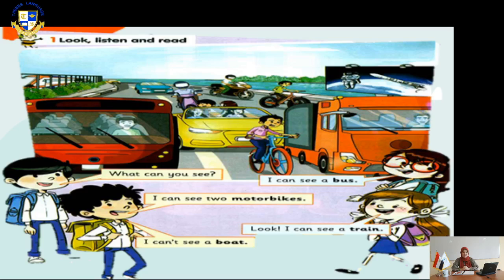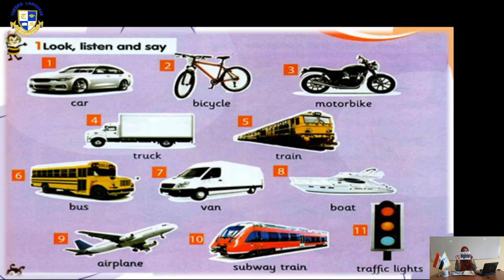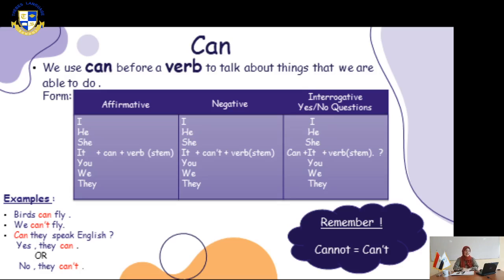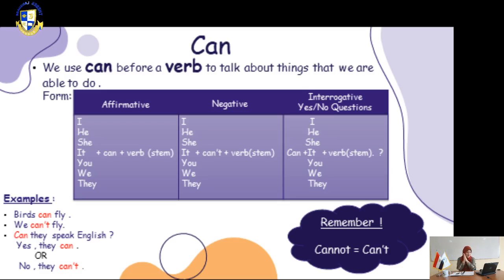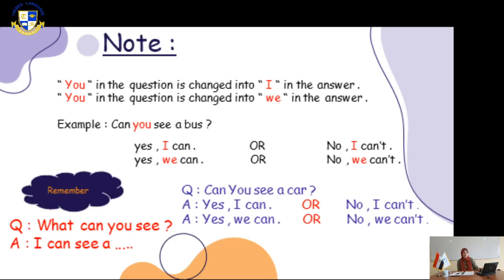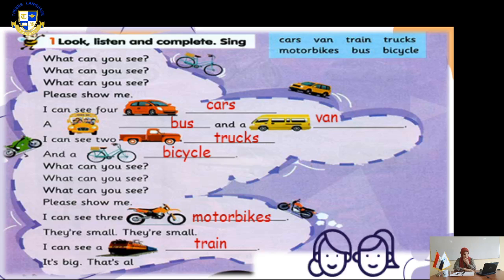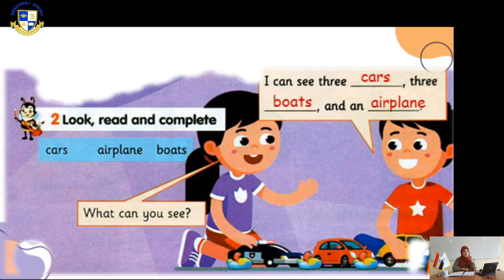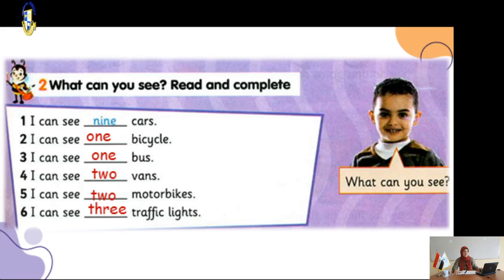unit 5 lesson1